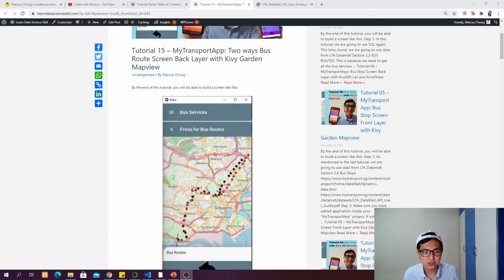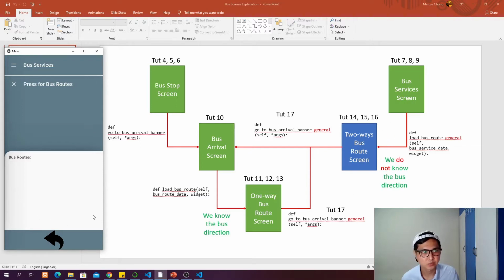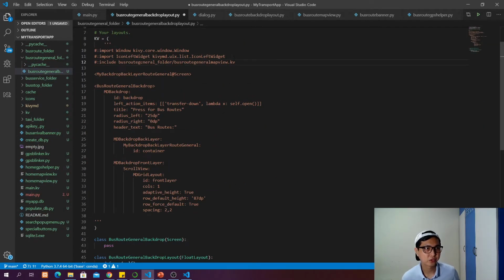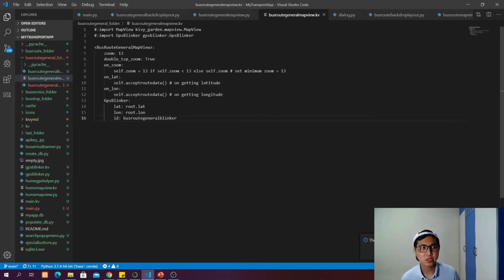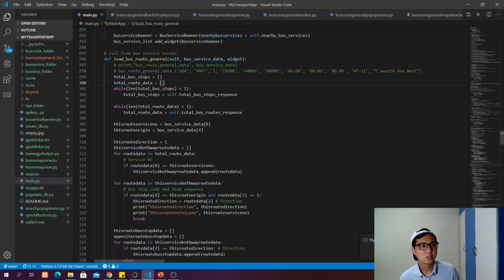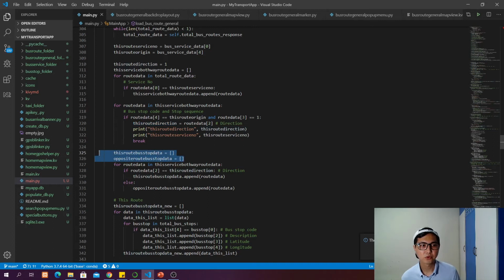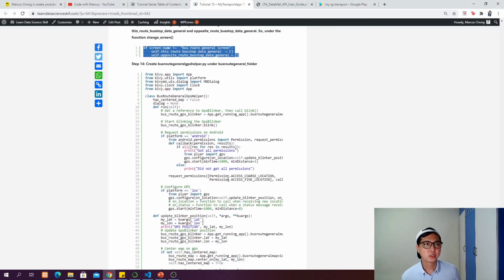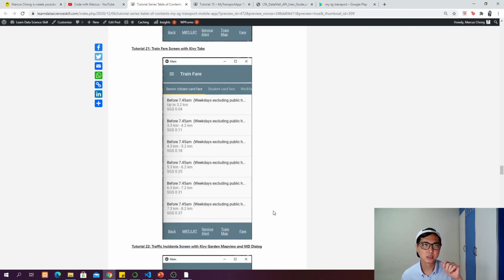Kivy Mobile App #15 | Plotting Two ways Bus Route on Mapview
In this tutorial, we are going to add the Kivy Garden Mapview to the back layer of the Two ways Bus Route Screen Backdrop of the MyTransportApp. The two ways Bus Route Screen is going to show all the possible routes of a particular Bus Service.

1. How to retrieve current route bus stops data
2. How to retrieve opposite route bus stops data
3. How to create Bus Route Mapview and put the bus routes on the mapview.
4. How to create Bus Route Marker on the Mapview
5. How to create Pop Up Menu and MD Dialog that shows the details of the Bus Routes
6. How to create a Bus Route GPS Helper to initiate the GPS Blinker, center the Bus Route Mapview and alert user to turn on GPS